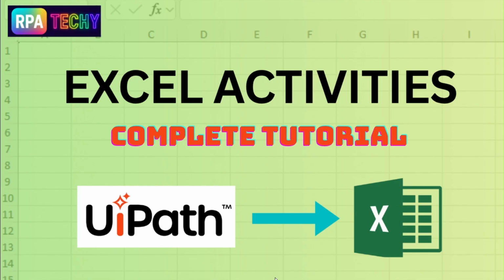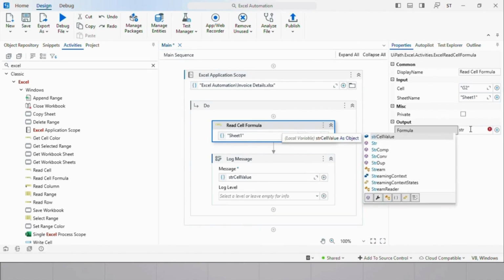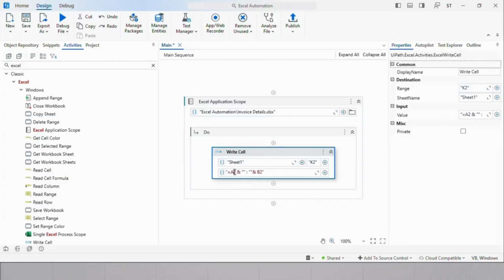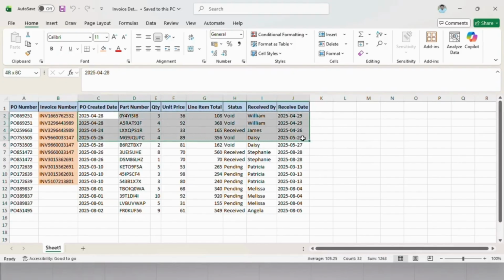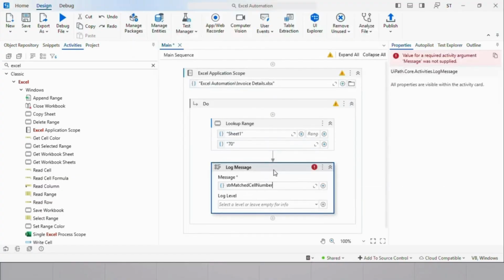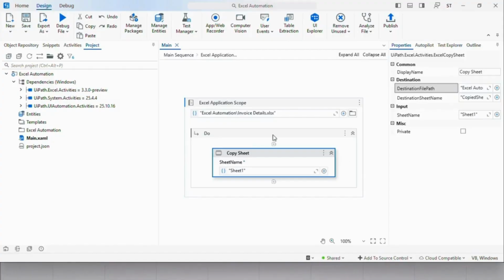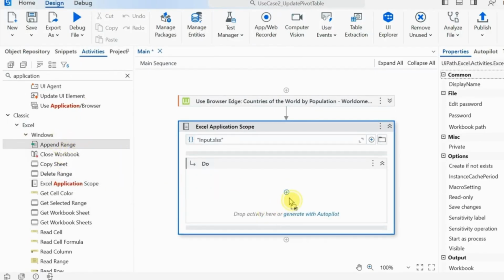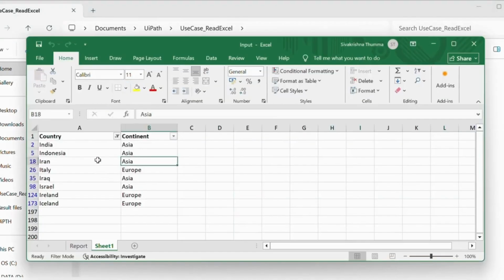UiPath Excel Automation Tutorial | All Excel Activities Explained Step-by-Step for Beginners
Master UiPath Excel Automation with this complete tutorial covering all Excel activities — from reading and writing data to creating tables, pivot tables, formatting cells, and invoking VBA scripts!
Perfect for RPA beginners and developers who want to automate Excel tasks using UiPath Studio.

💡 In this video, you’ll learn:
✅ How to use Excel Application Scope
✅ Read, Write, and Append Range activities
✅ Create Table, Filter Table, and Sort Table
✅ Create and Refresh Pivot Table
✅ Get Cell Color, Select Range, Copy Sheet
✅ Insert/Delete Columns and Rows
✅ Invoke VBA and Macros in UiPath
✅ Remove Duplicates, Lookup Range, and more!

This is your one-stop UiPath Excel automation guide to become confident with Excel activities in real-time RPA projects.

📘 Watch till the end for pro tips and real-time examples!

📚 Chapters:
00:00:13 - Prerequisites
00:00:47 - Excel Application Scope
00:11:56 - Read Cell
00:18:16 - Read Cell Formula
00:19:49 - Read Column
00:24:09 - Read Row
00:33:29 - Write Cell
00:39:06 - Set Range Color
00:41:22 - Write Range
00:47:25 - Append Range
00:52:05 - Delete Range
01:01:17 - Get Selected Range
01:03:23 - Get Workbook Sheet
01:05:46 - Get Workbook Sheets
01:07:06 - Auto Fill Range
01:13:07 - Copy/Paste Range
01:15:23 - Lookup Range
01:19:28 - Remove Duplicates Range
01:22:07 - Insert/Delete Columns
01:26:12 - Insert/Delete Rows
01:29:39 - Get Cell Color
01:31:33 - Select Range
01:32:35 - Copy Sheet
01:35:51 - Create Table
01:38:53 - Delete Column
01:40:08 - Insert Column
01:41:48 - Create Pivot Table
01:44:18 - Refresh Pivot Table
01:45:46 - Get Table Range
01:48:11 - Filter Table
01:49:39 - Sort Table
01:50:59 - Invoke VBA
02:01:26 - Invoke VBA with Parameters
02:07:47 - Execute Macro